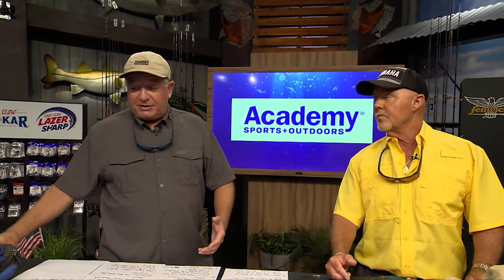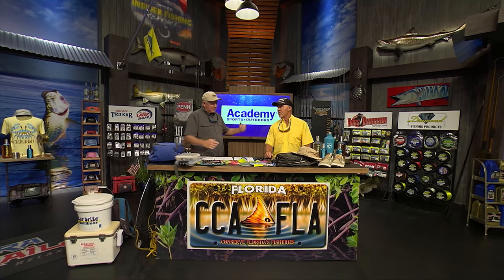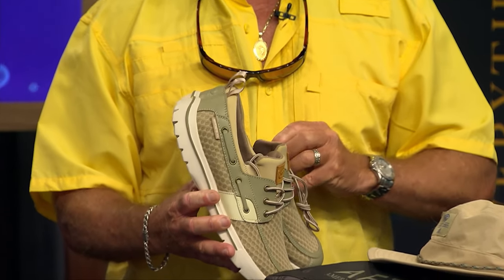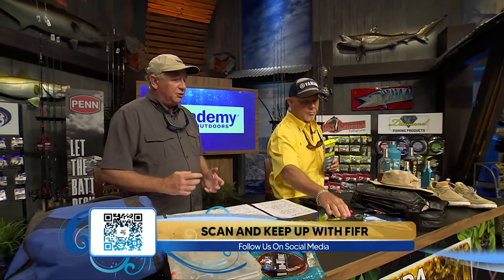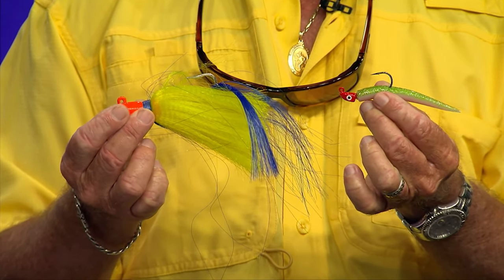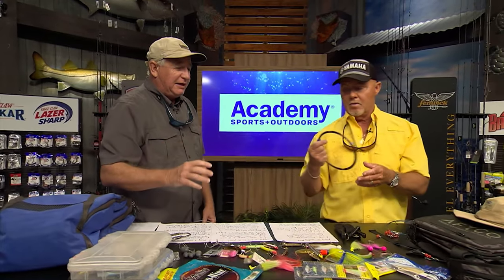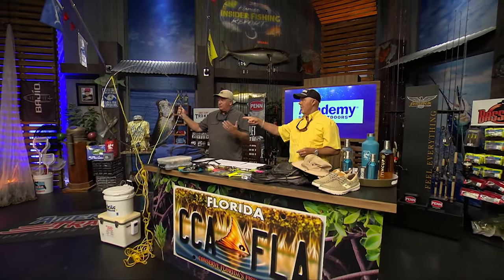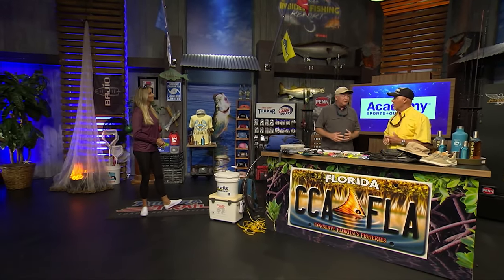Pier & Jetty Fishing Tips: THESE SHOES WERE MADE TO FISH | S19 E22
Dave and Capt. Rick give their tips on fishing from piers and jetties. A good pair of shoes is a really important part and in this video they talk about why Skuze Shoes are a good option!

Sportsman’s Adventures

Brie Gabrielle

Sportsman’s Adventures

Sportsman’s Adventures

Ofishalinsider

Sportsman’s Adventures